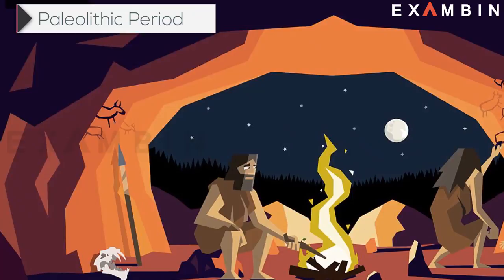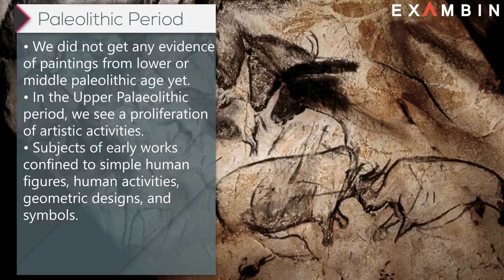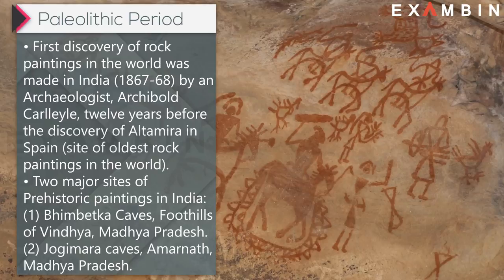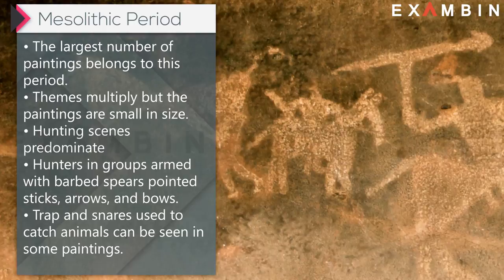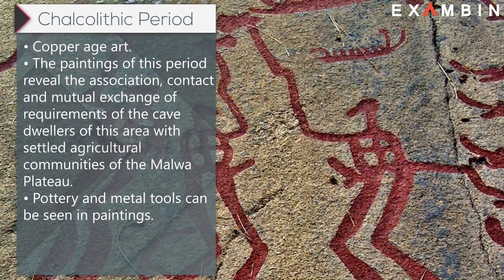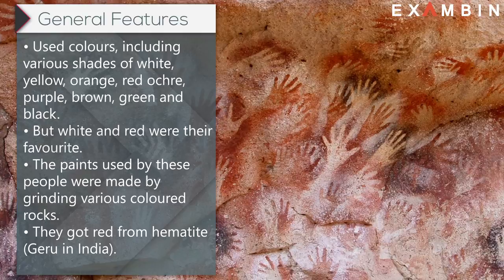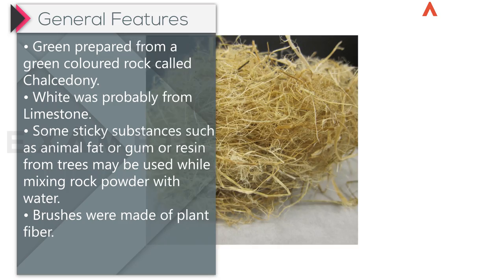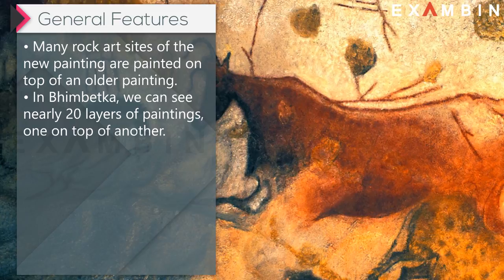Prehistoric Cave Paintings in India | Paleolithic, Mesolithic, Chalcolithic Paintings in India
IN this session, we are going to learn about the prehistoric rock paintings in India. We will be looking at some important rock paintings. Cave paintings in India can be found in many places like MP, TN. History of cave paintings is more than a lakh years old. Famous cave paintings is discussed here. Prehistoric rock paintings in India are examples of  Indian old arts. Historic arts represented in Historic cave paintings.
Before getting started, let us know whether this series of videos is helpful to you or not in the comments below.

The distant past when there was no paper or language or the written word, and hence no books or written document, is called as the Prehistoric period.
Piecing together of information deduced from old tools, habitat, bones of both animals and human beings and drawings on the cave walls scholars have constructed fairly accurate knowledge about what happened and how people lived in prehistoric times. Paintings and drawings were the oldest art forms practised by human beings to express themselves using the cave wall as their canvas.

• Period I, Upper Palaeolithic;
• Period II, Mesolithic;
• Period III, Chalcolithic.
Paleolithic Age Art

• The Paleolithic period can be divided into three phases:
(1) Lower Palaeolithic (2.5 million years-100,000 years ago)
(2) Middle Palaeolithic (300,000-30,000 years ago)
(3) Upper Palaeolithic (40,000-10,000 years ago)
• We did not get any evidence of paintings from lower or middle paleolithic age yet.
• In the Upper Palaeolithic period, we see a proliferation of artistic activities.
• Subjects of early works confined to simple human figures, human activities, geometric designs, and symbols.
• First discovery of rock paintings in the world was made in India (1867-68) by an Archaeologist, Archibold Carlleyle, twelve years before the discovery of Altamira in Spain (site of oldest rock paintings in the world).
• There are two major sites of excellent prehistoric paintings in India:
(1) Bhimbetka Caves, Foothills of Vindhya, Madhya Pradesh.
(2) Jogimara caves, Amarnath, Madhya Pradesh.

Mesolithic period Art:
• The largest number of paintings belongs to this period.
• Themes multiply but the paintings are small in size.
• Hunting scenes predominate
• Hunters in groups armed with barbed spears pointed sticks, arrows, and bows.
• Trap and snares used to catch animals can be seen in some paintings.
• In some pictures, animals are chasing men and in others, they are being chased by hunter men.
• Animals painted in a naturalistic style and humans were depicted in a stylistic manner.
• Women are painted both in nude and clothed.
• Young and old equally find places in paintings.
• Community dances provide a common theme.
• Sort of family life can be seen in some paintings (woman, man, and children).

Chalcolithic period Art:
• Copper age art.
• The paintings of this period reveal the association, contact and mutual exchange of requirements of the cave dwellers of this area with settled agricultural communities of the Malwa Plateau.
• Pottery and metal tools can be seen in paintings.
• Similarities with rock paintings: Common motifs (designs/patterns like cross-hatched squares, lattices etc)
• The difference with rock paintings: Vividness and vitality of older periods disappear from these paintings.

Some of the general features of Prehistoric paintings (based on the study of Bhimbetka paintings)
• Used colours, including various shades of white, yellow, orange, red ochre, purple, brown, green and black.
• But white and red were their favourite.
• The paints used by these people were made by grinding various coloured rocks.
• They got red from hematite (Geru in India).
• Green prepared from a green coloured rock called Chalcedony.
• White was probably from Limestone.
• Some sticky substances such as animal fat or gum or resin from trees may be used while mixing rock powder with water.
• Brushes were made of plant fiber.
• It is believed that these colours remained thousands of years because of the chemical reaction of the oxide present on the surface of rocks.
• Paintings were found both from occupied and unoccupied caves.
• It means that these paintings were sometimes used also as some sort of signals, warnings etc.
• Many rock art sites of the new painting are painted on top of an older painting.
• In Bhimbetka, we can see nearly 20 layers of paintings, one on top of another.